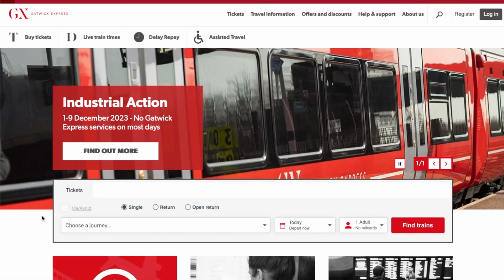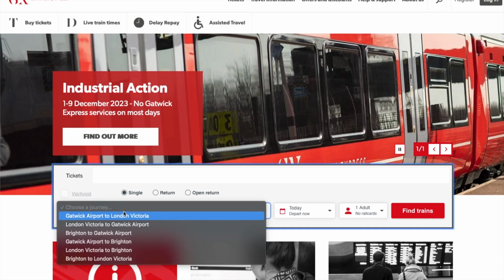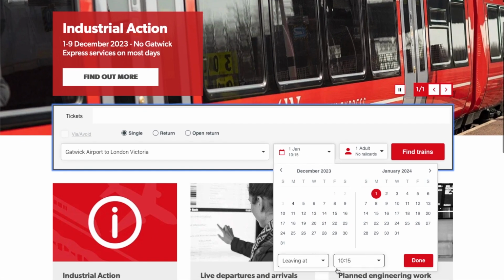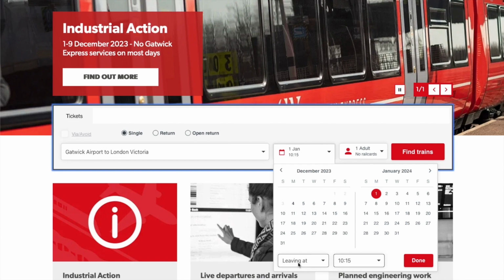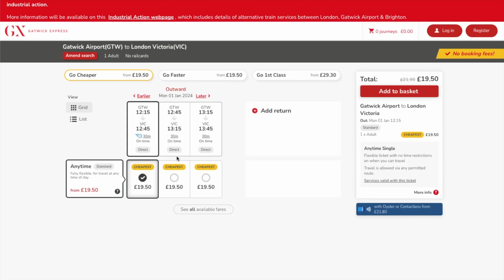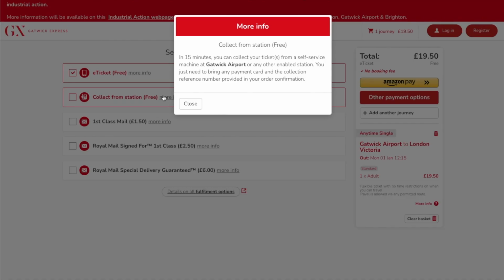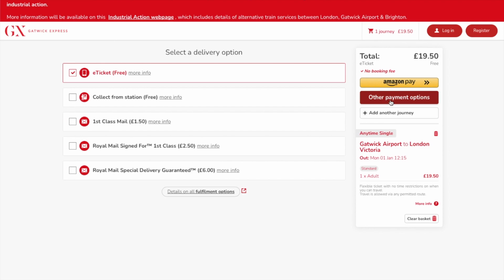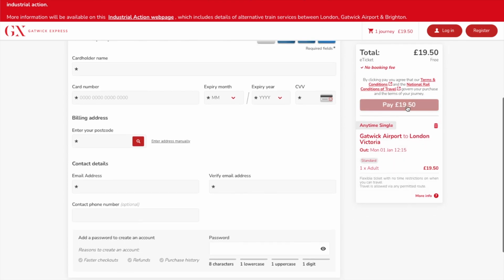🇬🇧 Train from Gatwick Airport to London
Flying into or out of Gatwick and need to figure out how to get there? Learn how to purchase Gatwick Express tickets with this tutorial.

► GOING TO HEATHROW?